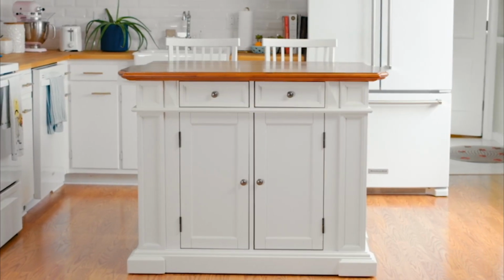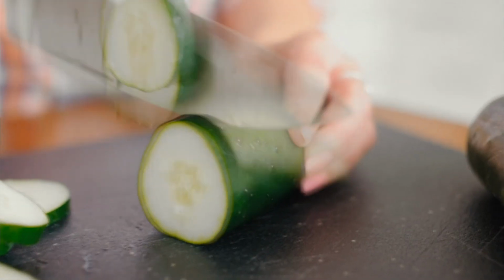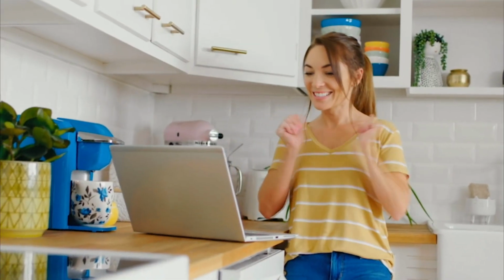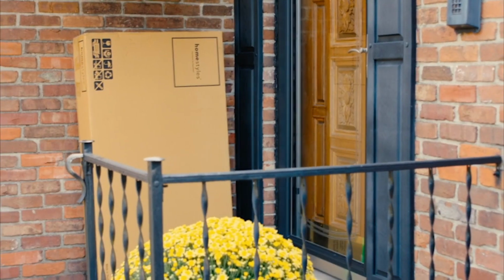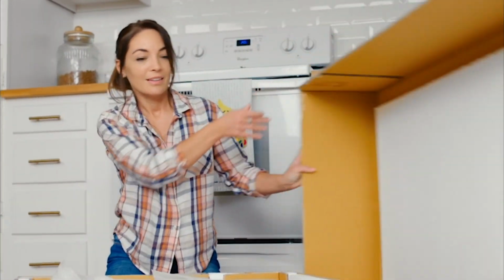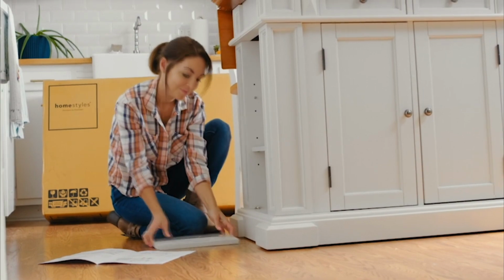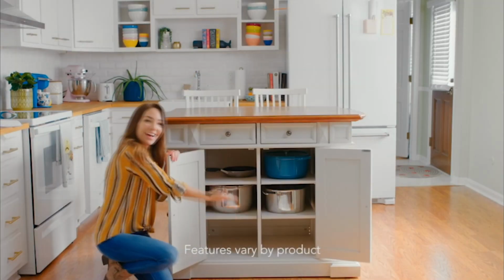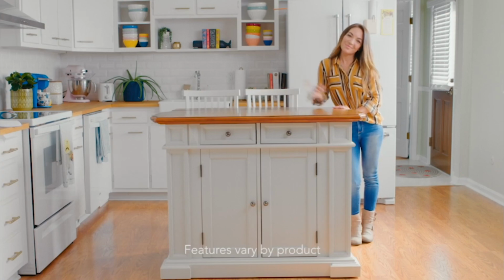Best Pantry Cabinets for Kitchen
5 Best Pantry Cabinets for Kitchen in 2020

This list is not a TOP list, is a list of the 5 Best Pantry Cabinets for Kitchen in 2020, in not a particular order.

5. Pemberly Row Pantry in Natural Maple

Amazon US

4. Sauder Homeplus Storage Cabinet, Sienna Oak finish

Amazon US

3. Crosley Furniture Seaside Kitchen Pantry Cabinet - Distressed White

Amazon US

2. Nantucket Natural Pantry by Home Styles

Amazon US

1. Bowery Hill Kitchen Pantry in Cherry

Amazon US

Pantries are essentially the kitchen’s closets and are filled with items often used on a daily basis.

Your food pantry’s efficiency will lead to a much more smoothly operating kitchen on all counts, so consider the following before your online shopping spree.

The ideal shelves are 6 to 9 inches deep; the shallow space keeps all your items visible and easy to reach. To avoid stacking jars, add shorter shelves for small jars or spices.

Their shelves allow you to store food, towels, clothing, appliances, or whatever else you may need.

The doors on these freestanding kitchen pantry cabinets allow you to keep the things you’re storing out of view to create a cleaner appearance in the room with less clutter.

★Best Amazon Today's Deals
★Try Prime Discounted Monthly Offering
★Try Twitch Prime
★Try Amazon Home Services
★Kindle Unlimited Membership Plans
★Give the Gift of Amazon Prime
★Create an Amazon Wedding Registry
★Try Audible and Get Two Free Audiobooks

Inspired by: Kristen McGowan - Kitchen + Pantry organization ideas